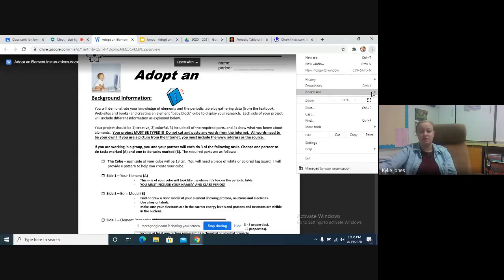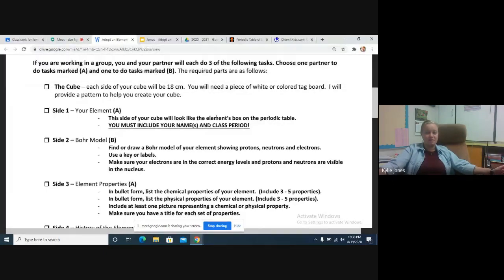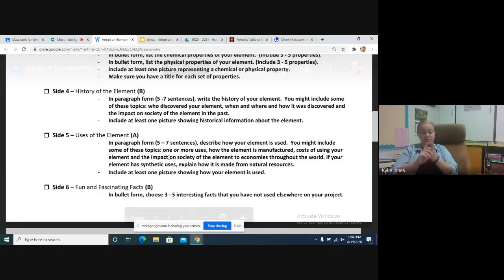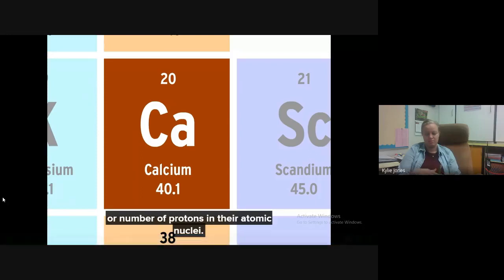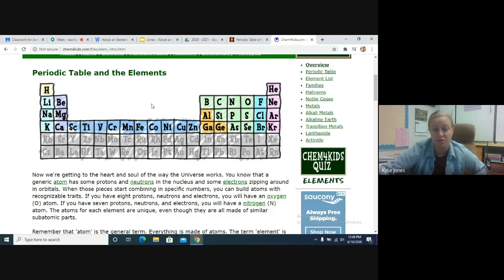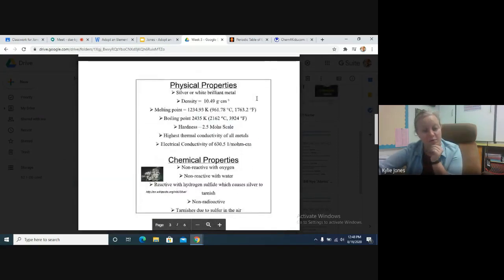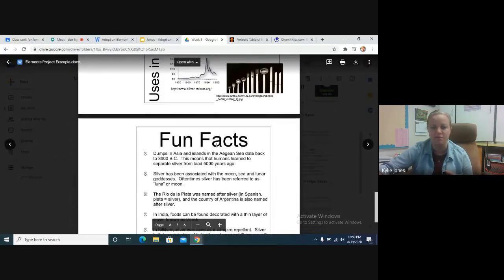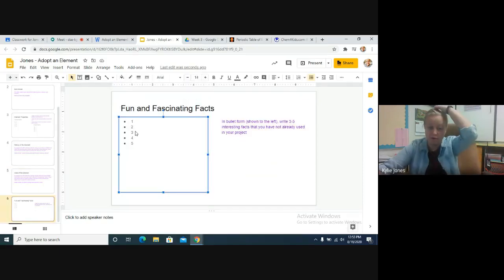Adopt an Atom Live Lesson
Here are the instructions for our "Adopt an Atom" project!